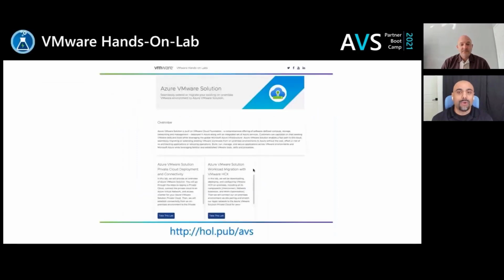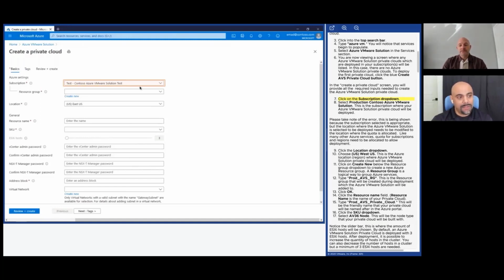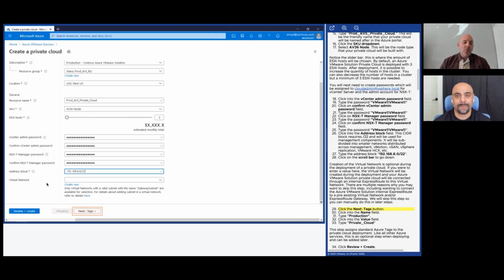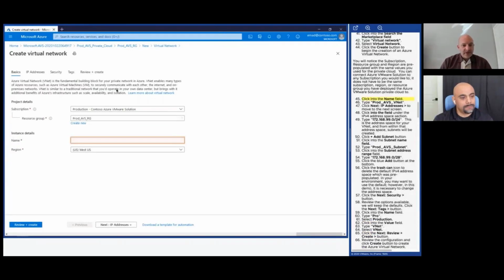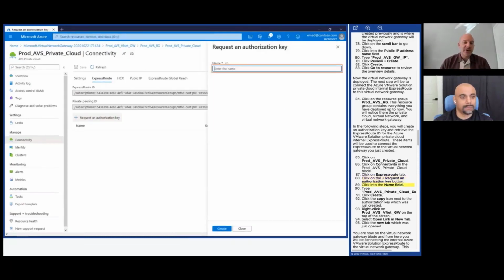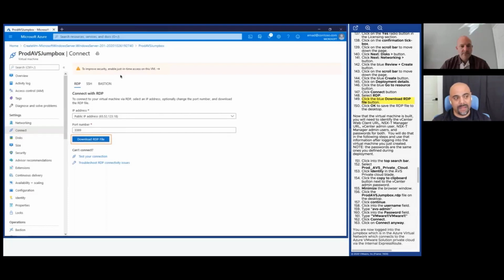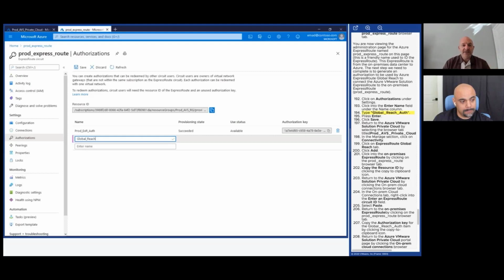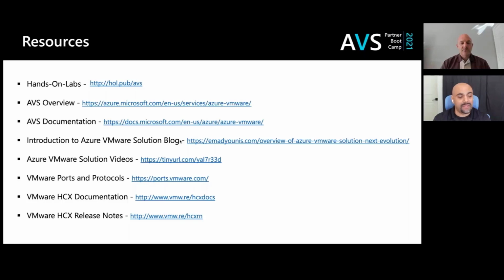Azure VMware Solution Lab Simulation